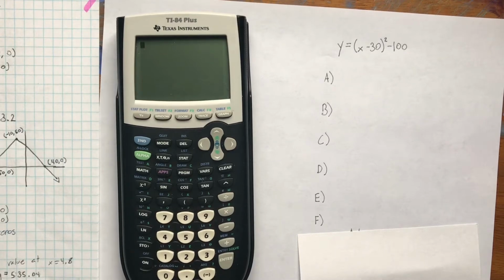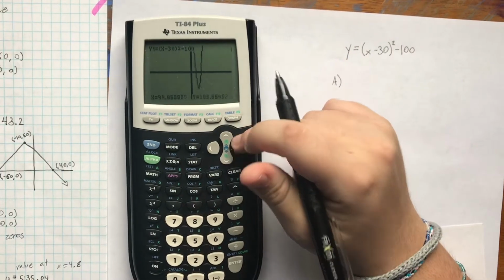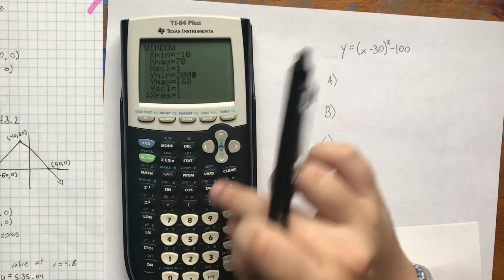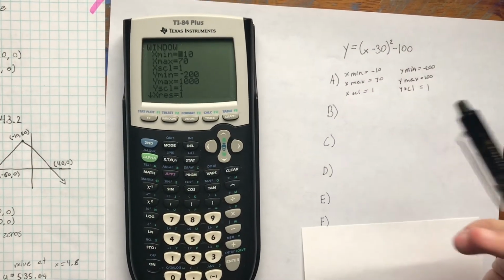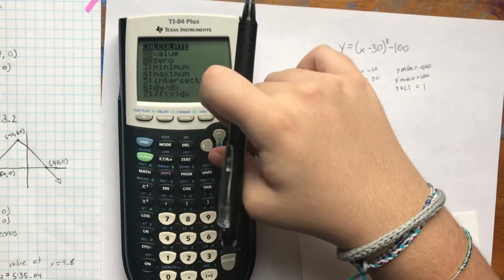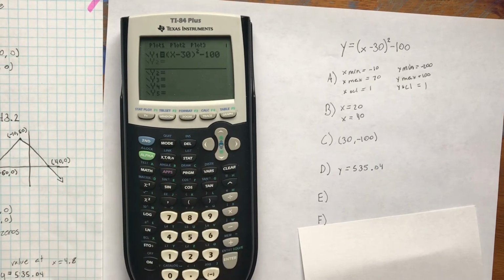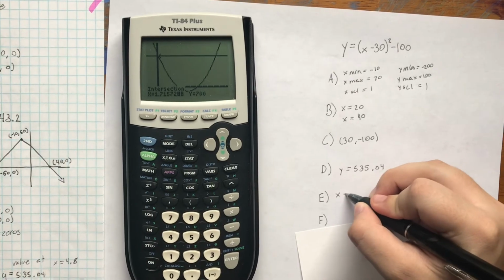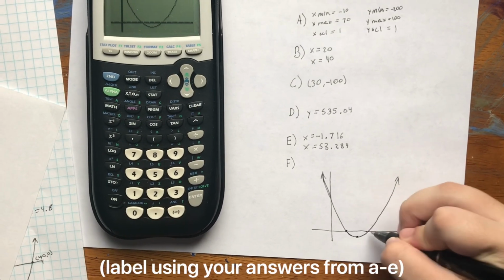Graphing Calculator Practice